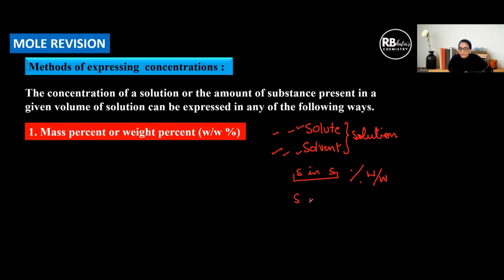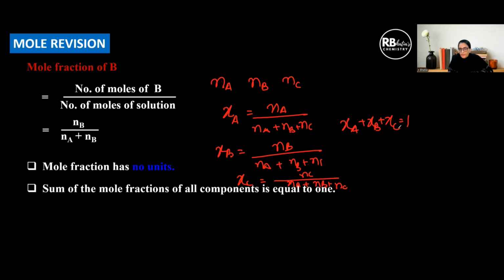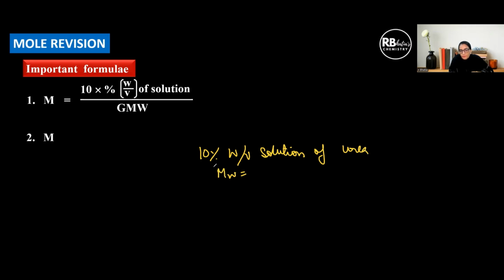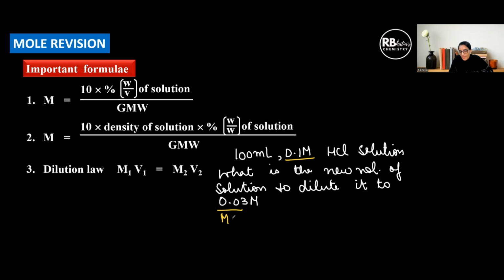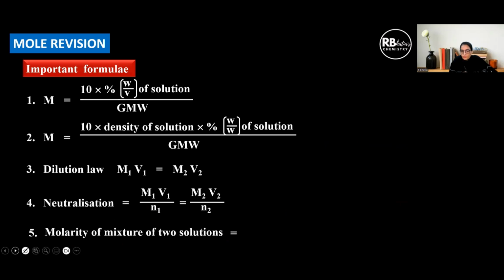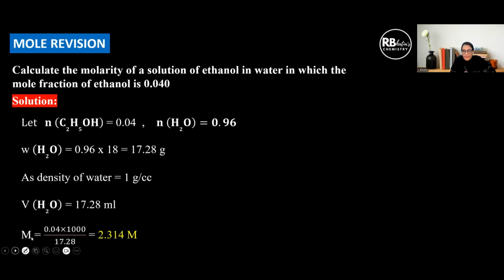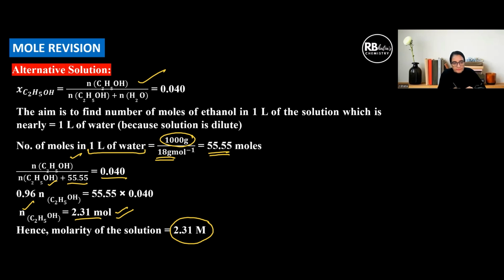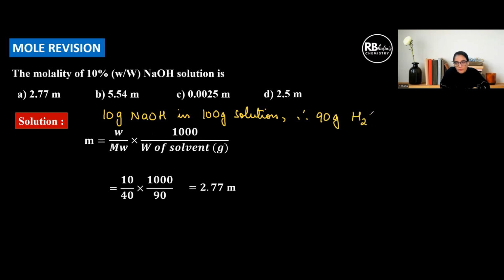Mole Concept | Full Chapter Revision for Final Exams | Part 6 | Class 11 | Bhatia Mam Classes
Understanding the Mole Concept is not just crucial for your CBSE Class 11 Chemistry Finals but also gives you a strong foundation for competitive exams like NEET and JEE. With conceptual clarity and problem-solving speed being key, this video will help you ace both your school exams and beyond!

In this video, I’ve covered:
- Quick Revision of the Full Chapter
- Expected Questions from Each Topic
- Tips to Strengthen Your Basics
This is your one-stop guide to mastering the Mole Concept and feeling confident for the final exam!